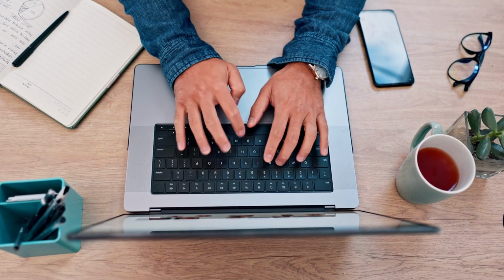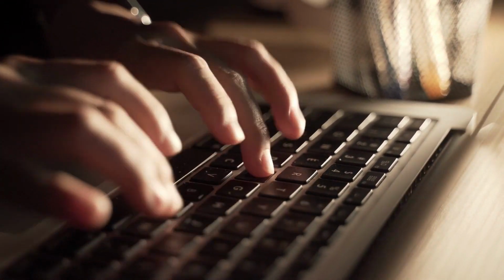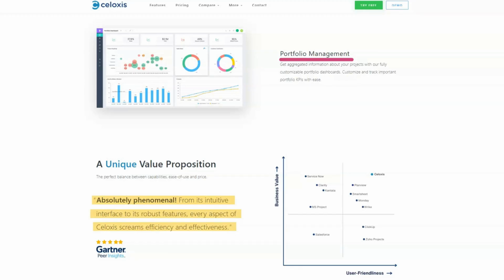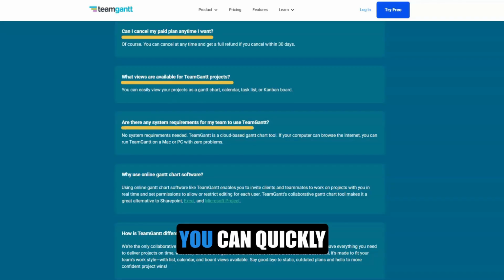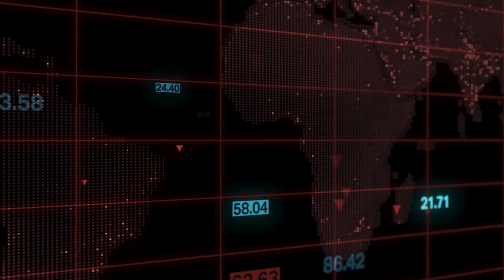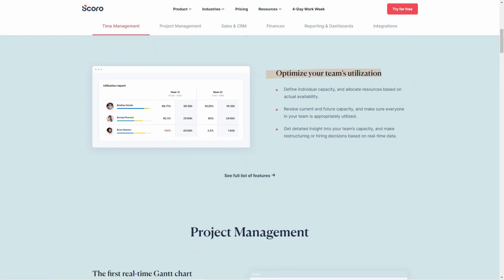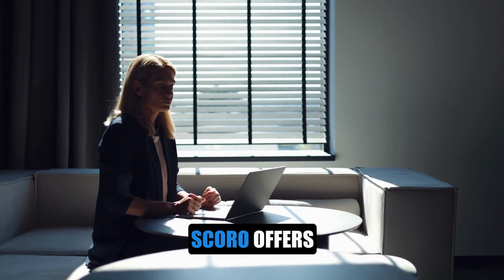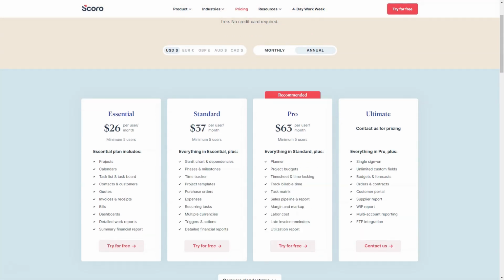Ruining EverythStop ing! Celoxis, Scoro, and TeamGantt Will Fix Your Mess!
🚨 Your Projects Are Failing, and You Know It! 🚨

Tired of Missed Deadlines, Chaotic Teams, and Zero Progress?
It’s time to stop the madness. If your project management feels like herding cats 🐱 or juggling flaming swords 🔥⚔️, these three platforms will transform the way you work. No more delays, no more chaos. Let’s get to it! 🚀

1️⃣ Celoxis – The All-In-One Powerhouse 💪
• 📈 Advanced Reporting: Dive into real-time dashboards and reports that actually make sense.
• ⚙️ Custom Workflows: Adapt Celoxis to YOUR business, not the other way around.
• ⏱️ Predictive Scheduling: Forget guessing games—Celoxis tells you exactly what to expect.
Whether you’re managing a small team or running a global operation, Celoxis handles it all. You’ll wonder how you survived without it.

2️⃣ TeamGantt – Simple, Visual, Effective 🖼️
• 🌈 Intuitive Gantt Charts: Drag-and-drop simplicity for planning your projects.
• 💬 Collaboration Made Easy: Communicate, assign tasks, and share updates—all in one place.
• 📊 Progress Tracking: Keep everyone on the same page with crystal-clear visual updates.
Say goodbye to boring spreadsheets and hello to beautifully organized projects. TeamGantt is your secret weapon for keeping things on track.

3️⃣ Scoro – The Business-Focused Brainiac 🧠
• 💼 Manage Everything: Projects, finances, CRM, and more—all in one platform.
• ⏳ Time-Tracking Tools: Know exactly where your time and money are going.
• 📚 Resource Allocation: Maximize your team’s productivity without burnout.

Perfect for businesses that need more than just a project manager, Scoro is your all-in-one solution for running smarter, faster, and better.
Who Needs These Tools?
• Entrepreneurs & Business Owners: If chaos reigns supreme, it’s time to bring order.
• Project Managers: Keep your teams in sync and your deadlines in check.
• Freelancers: Manage clients, deadlines, and tasks like a pro.

TIMESTAMPS:
00:00 – Why Your Project Management Strategy Sucks and How to Fix It
02:15 – Celoxis: The Ultimate All-Rounder
04:30 – TeamGantt: Simplifying Project Planning
06:45 – Scoro: All-in-One Business Management
09:00 – How to Pick the Right Tool for Your Team

Don’t let your projects crash and burn. Upgrade to a tool that WORKS. Start with Celoxis, TeamGantt, or Scoro today and watch your productivity skyrocket! 🚀